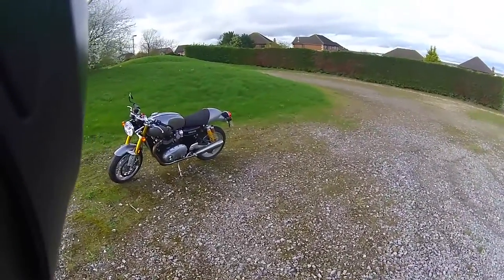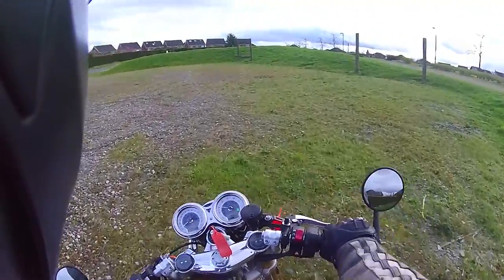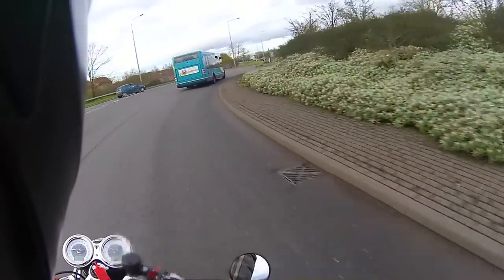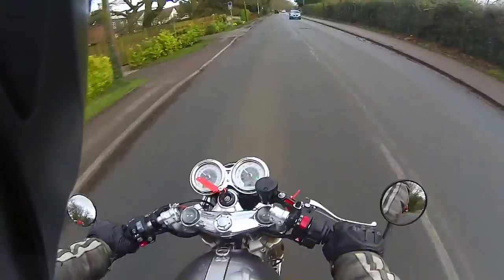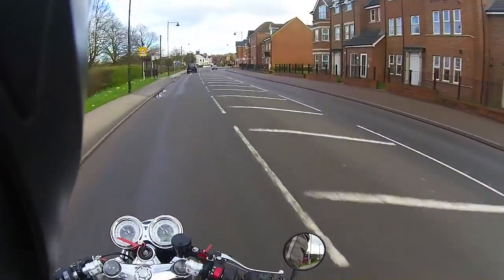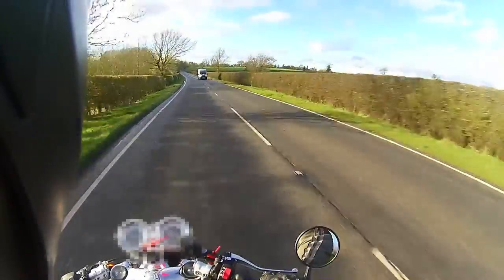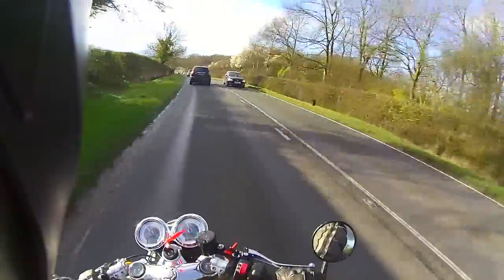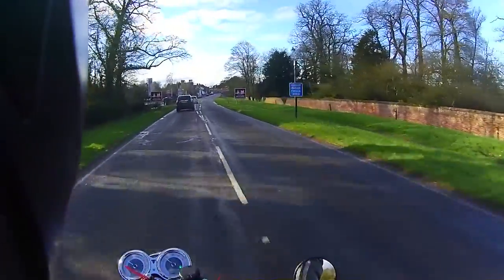First Ride & Review - Triumph Thruxton R | JAM#4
I got the Thruxton R as a loan bike, and fell in love with it!

My Bikes
2001 (Y) Honda Deauville 650cc NT650-V Y1
1987 TOMOS A3ML Golden Bullet  50cc

Where ?
London
West Berkshire
South Oxfordshire